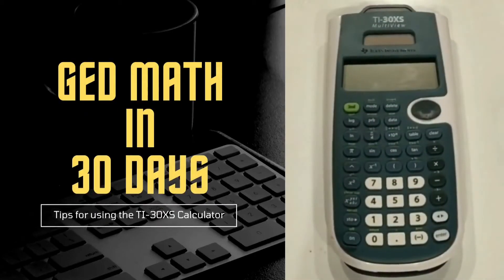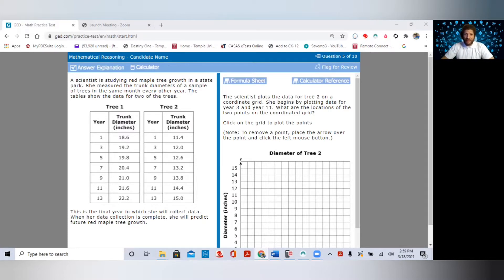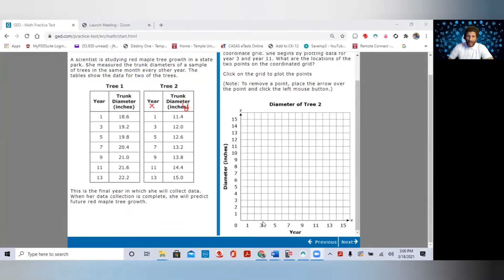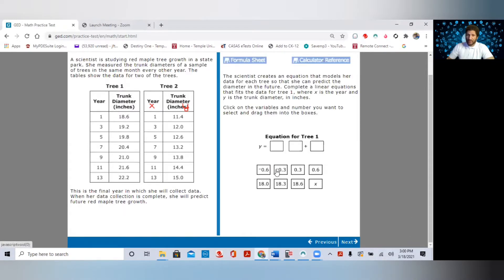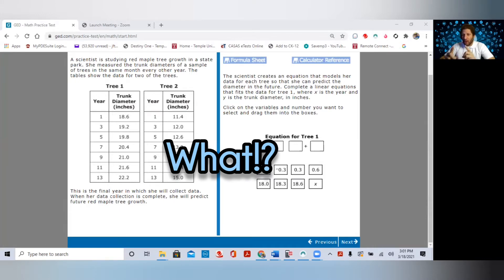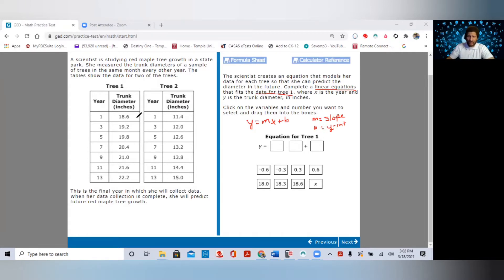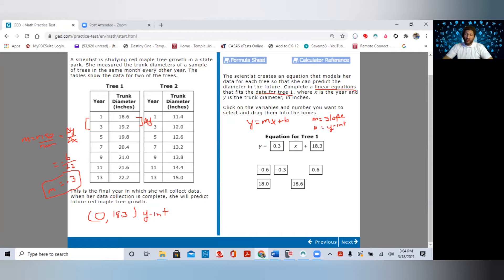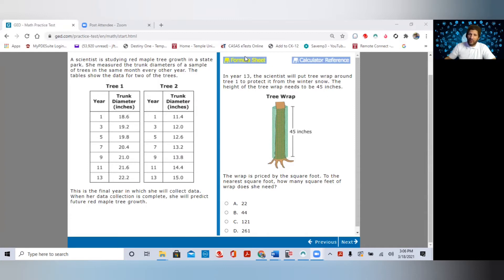Equation of a line from a Table - GED Math in 30 Days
This video compares demonstrates how to solve one of the more difficult questions on the GED Math exam

Testing Online vs. In-person
(Follow links for the Whiteboard and a free practice test.)

To help someone take their GED,
(Specify eBook, Test voucher, practice voucher, TI-30XS calculator, 1-1 tutoring sessions)

Facebook - Like and follow @GEDMathin30Days

Chapters
0:00 Equation of a line from a Table
0:30 One of the Most Missed Questions
1:35 Plotting points on the coordinate plane
3:51 Linear Equation – Slope intercept form
4:46 Find slope from a table
5:36 Finding y-int
6:34 Plug into slope-intercept form
7:04 Surface Area
12:29 Square in. to Sq. ft
14:48 Success Rate